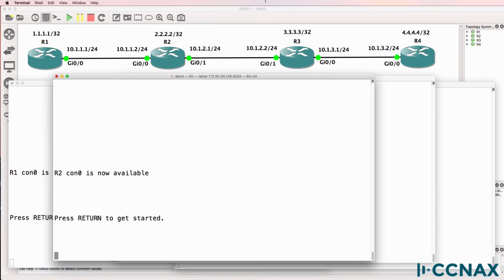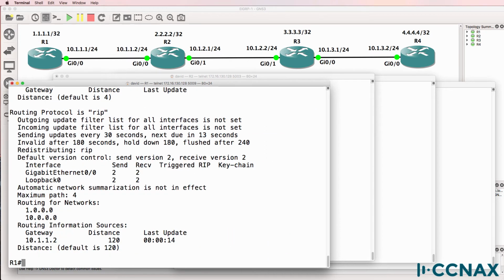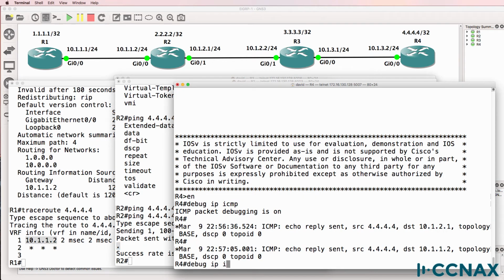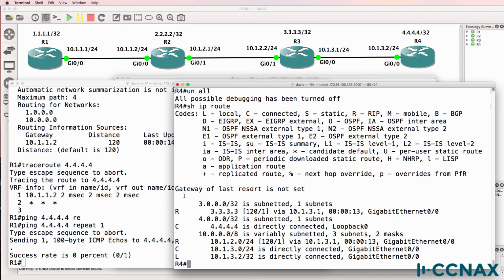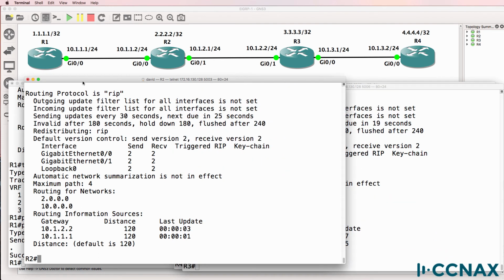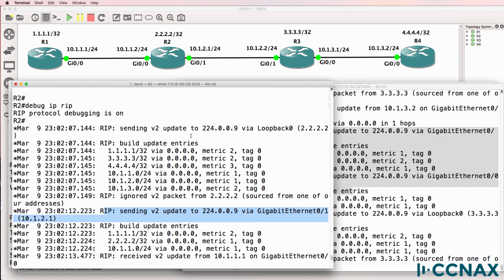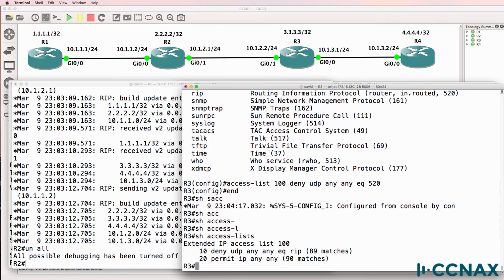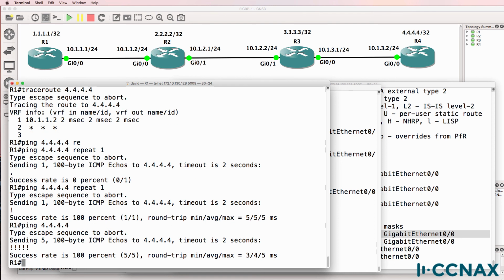CCNA #061 Did RIP or something else break the network? Can you find the issue?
This is one of multiple Routing Information Protcol (RIP) troubleshooting scenarios.